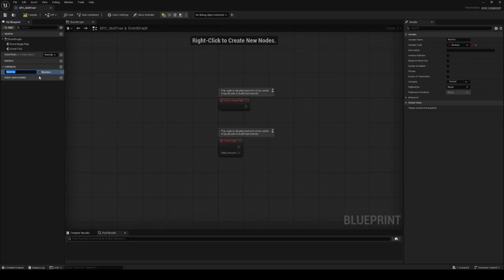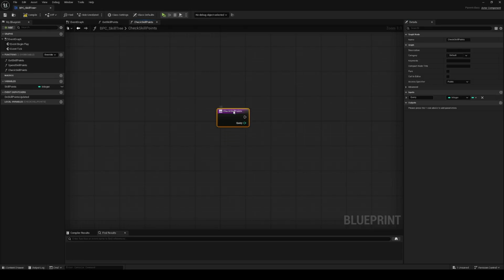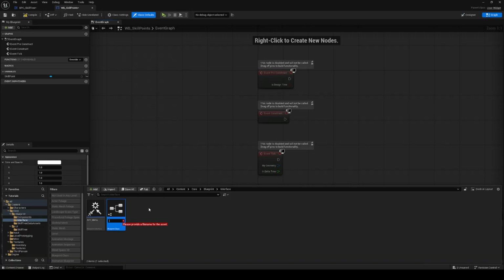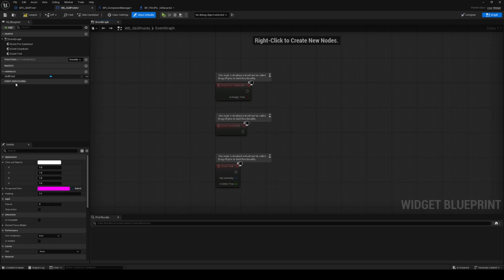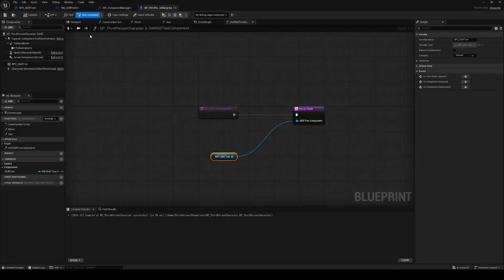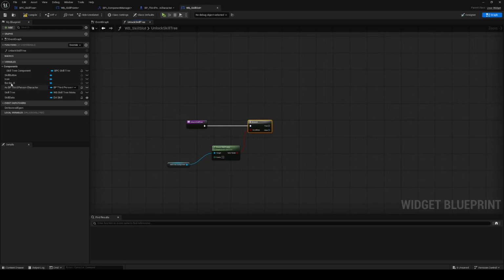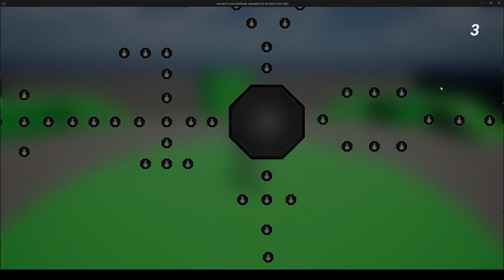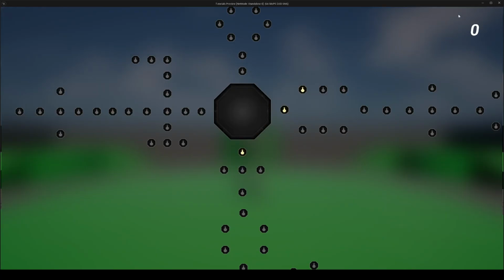Unreal Engine 5 Tutorial - How to Build Expandable Skill Tree Part 4: Unlock Skills & Spend Points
This video remains part of the original series below.

Welcome to Part 4 of the Unreal Engine 5 Skill Tree Tutorial series! 🎮

In this video, I’ll show you how to make your skill tree interactive and functional by adding a skill unlocking system with skill points. Players will be able to:

✅ Press a skill slot button to unlock the skill
✅ See the button change color to show it’s purchased
✅ Spend 1 skill point for each unlock
✅ Block unlocking when the player has no points left

This will turn your skill tree from a simple UI into a fully working progression system — perfect for RPGs, MMOs, and strategy games.

👉 What you’ll learn in this tutorial:
 • How to change widget colors dynamically when a skill is unlocked
 • How to create and manage a skill point system
 • How to restrict unlocking when skill points are 0
 • Tips for keeping your system clean and scalable

This is Part 4 of the Skill Tree series.

0:00 Setting up the skill tree
1:08 Skill point logic
4:07 Creating the UI widget
6:42 Integrating the UI and logic
11:29 Implementing click behavior
19:07 Future development plans